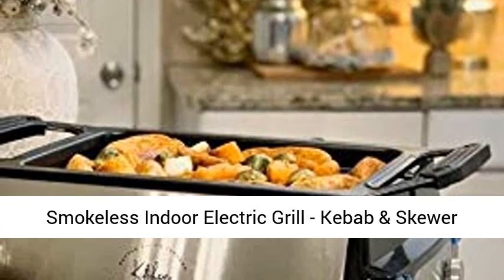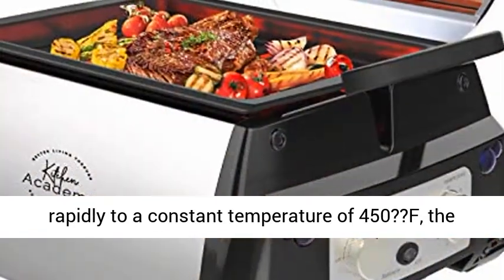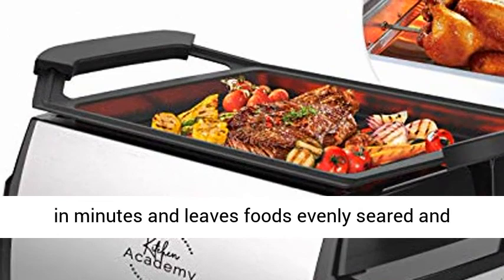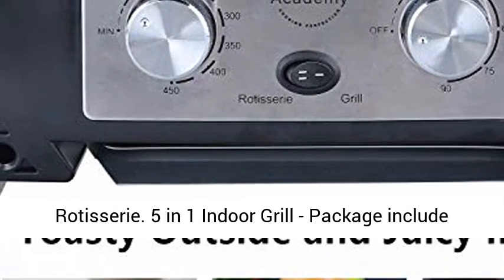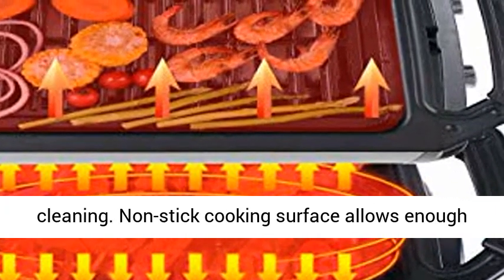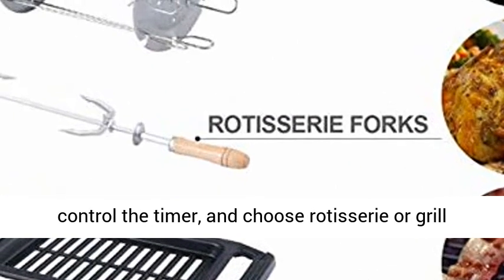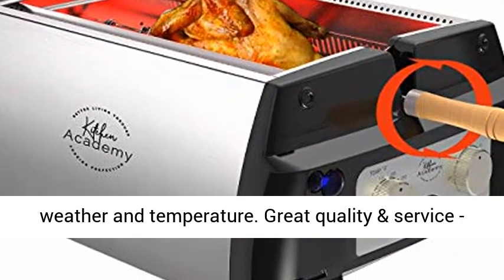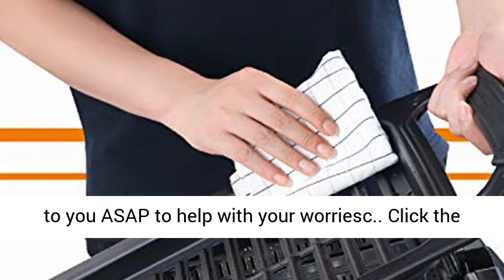Smokeless Indoor Electric Grill - Kebab & Skewer Set, Fries Basket & Fish Cage-Review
Smokeless Indoor Electric Grill - Kebab & Skewer Set, Fries Basket & Fish Cage, Drip Tray Griddle Portable Rotisserie, 5 in 1 Non-Stick Tabletop Kitchen BBQ Grill with Infrared Technology

• Advanced infrared heating technology - Heat rapidly to a constant temperature of 450??F, the optimal temperature for searing meat. Perfect for steak, hamburgers, salmon, vegetables, kebabs and more! Roast a whole chicken up to 6 lbs. Heats up in minutes and leaves foods evenly seared and juicy
• Smokeless Indoor Electric Grill - 5 in 1 Non-Stick Tabletop Kitchen BBQ Grill with Infrared Technology, , Includes Kebab & Skewer Set, Fries Basket & Fish Cage, Drip Tray Griddle Portable Rotisserie
• 5 in 1 Indoor Grill - Package include stainless steel body with large 9?¡À x 13?¡À grilling space, kebab Set, rotisserie, drip tray and grill rack. Removable grill rack and extraction oil tray collect oil droplets for easy cleaning. Non-stick cooking surface allows enough space to grill multiple items at once
• Easy to use ¡§C Powerful 1780 watts, Easy to use controls adjust the temperature from 150f to 450f degrees, control the timer, and choose rotisserie or grill function. 90 minute timer with auto shutoff. With this connvenient indoor grill you can eat BBQ everyday you want without considering the outside weather and temperature
• Great quality & service - Quality first, Service Utmost. All electric grill purchased have a 365 Days warranty as standard. If you meet any problems, don't hesitate to contact our 24/7 online customer service which will reply to you ASAP to help with your worriesc

Best Review